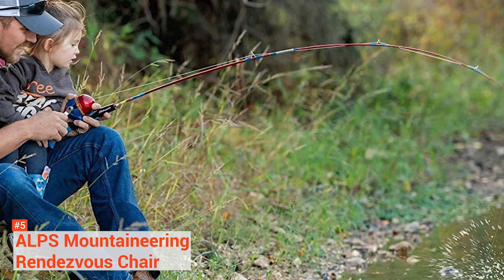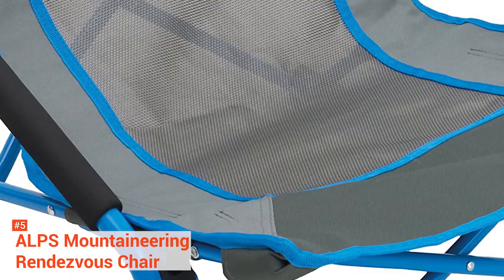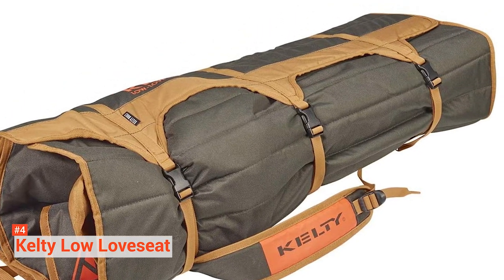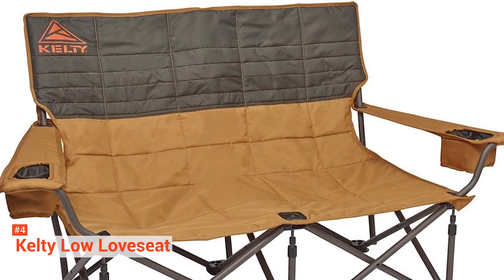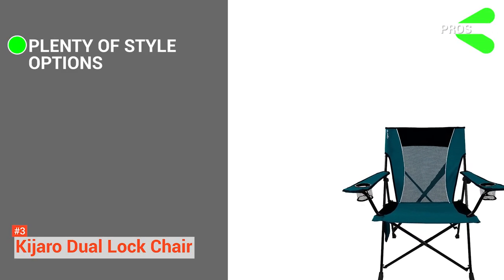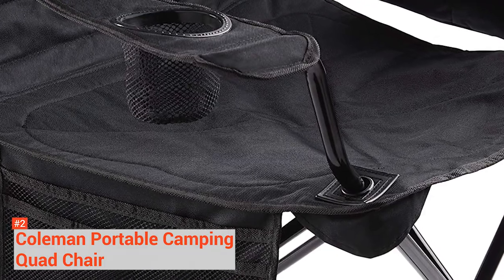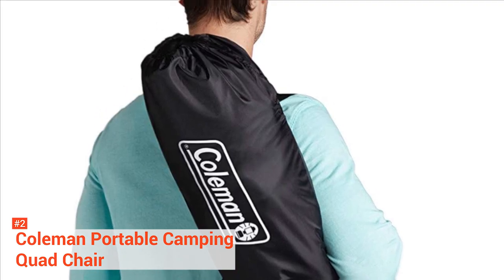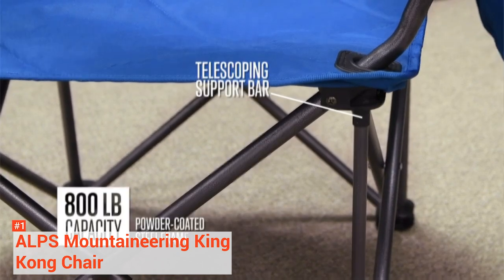✅ TOP 5: Best Camping chair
► Links to the Camping chair listed in the video ✅

5️⃣ ALPS Mountaineering Rendezvous: (Amazon)
4️⃣ Kelty Low Loveseat Camping: (Amazon)
3️⃣ Kijaro Dual Lock Portable : (Amazon)
2️⃣ Coleman Portable Camping Quad: (Amazon)
1️⃣ ALPS Mountaineering King Kong: (Amazon)

What makes camping experience memorable is the feeling of comfort while unwinding and interacting with nature. Being outside should not feel uneasy that you wish you were home and sitting on your living room couch instead. Having a camping chair to relax after hiking, fishing, trail riding, and other fantastic outdoor activities is the best feeling.
In this video, we’re going to look at the top five camping chairs available on the market today. We made this list based on our own opinion, research, and customer reviews. We’ve considered their quality, features, and values when narrowing down the best choices possible.
If you want more information and updated pricing on the products mentioned, be sure to check the links above.